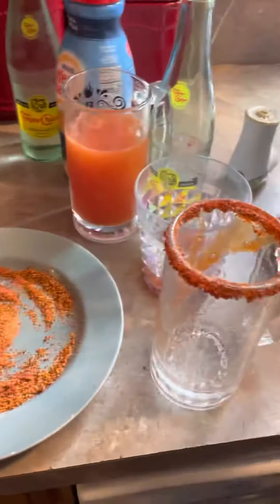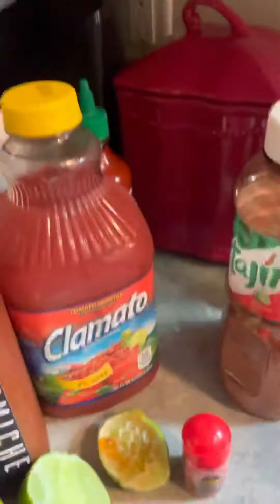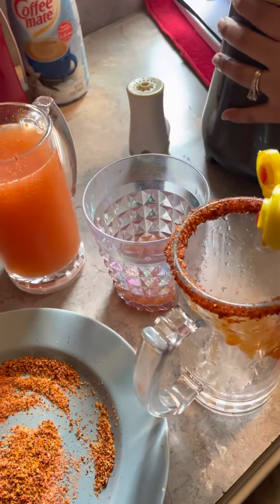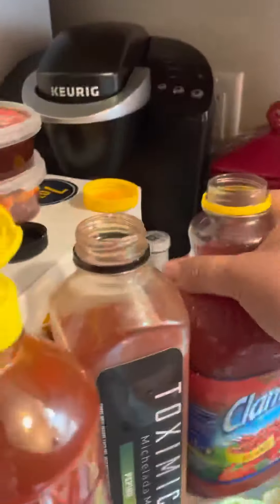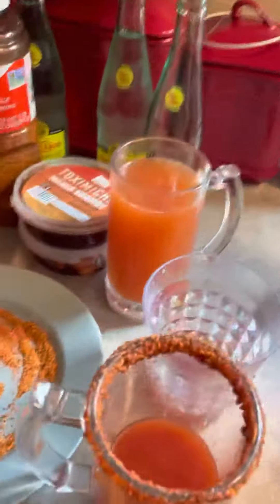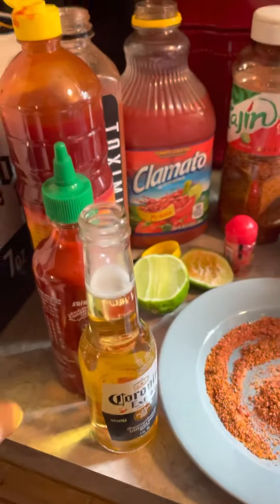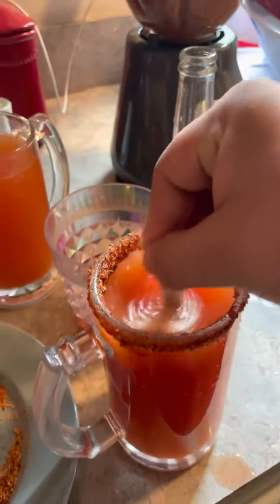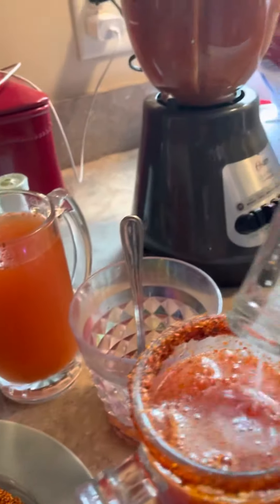My Perfect Michelada